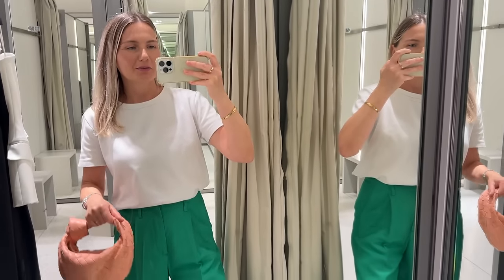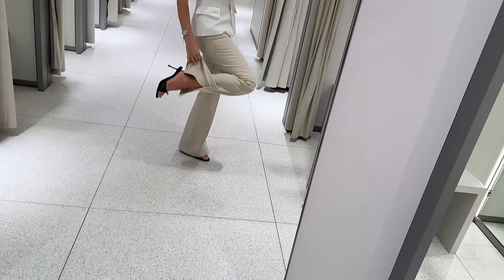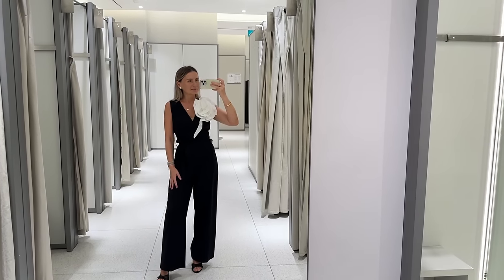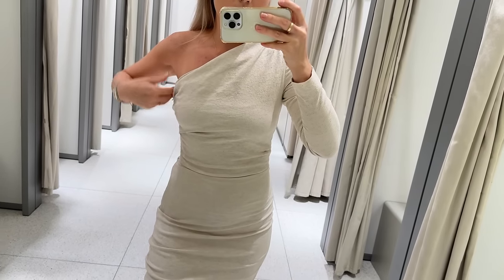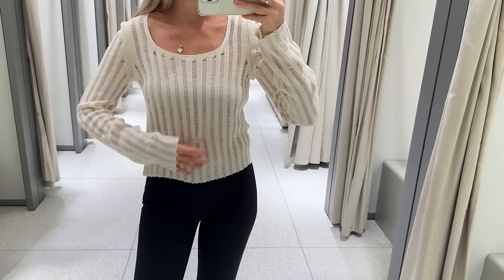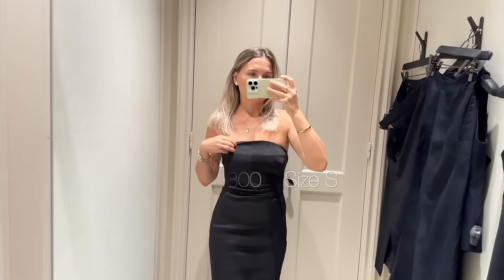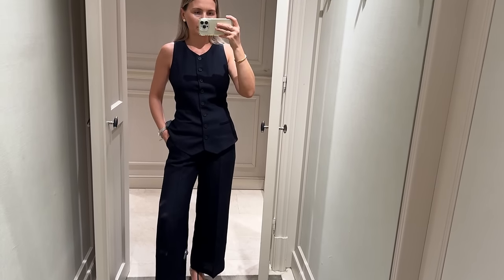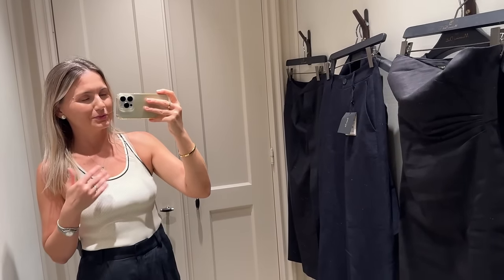Zara & Massimo Dutti | Try On Haul | New Spring Collection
It will help My channel Tremendously.
My Usual size in Zara is XS-S. I often buy size M for my tops/blazers to create oversized look.

Love your Support,
Irina xxx

Links |

Shoes Hermed Oran
Bag Bottega Veneta Jodie
Links

ZARA

Massimo Dutti

Contrast Knit Top Art | 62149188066   Size S   (not available online)